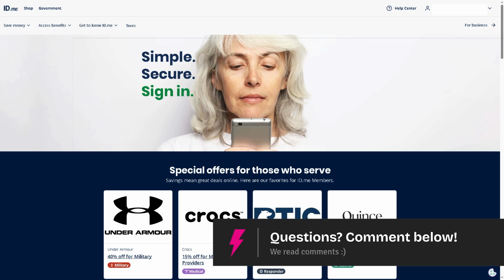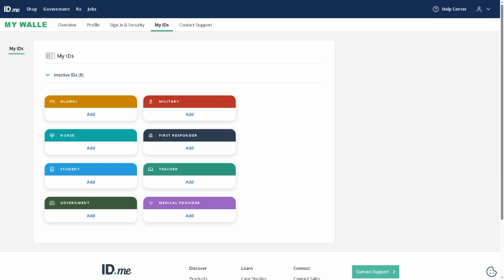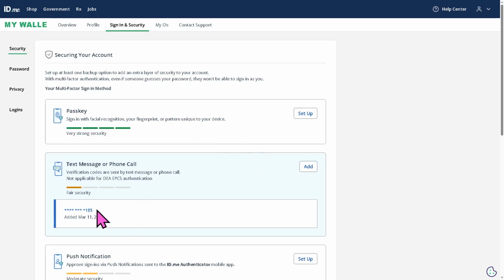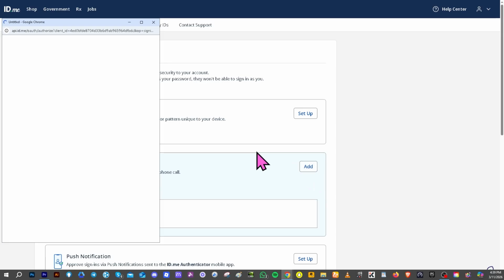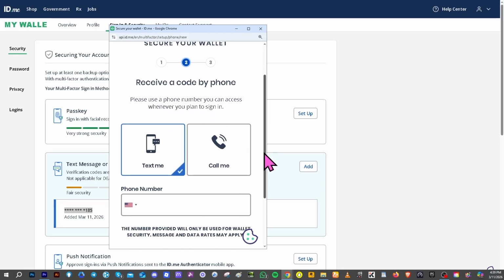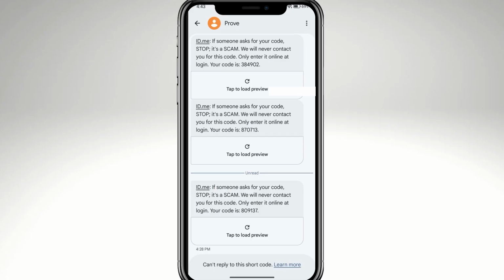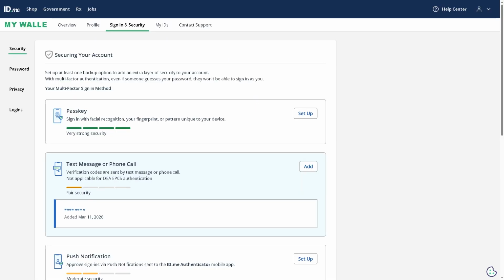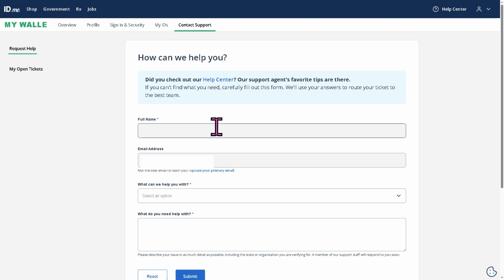How to CHANGE MY PHONE NUMBER on ID.ME (Step by Step)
Learn how to easily change your phone number on your ID.me account with this straightforward guide. Please consider liking the video and letting us know if you have any comments, ideas or questions, we really appreciate any feedback! We have plenty of other tutorials on our channel so come and see if we can help you with anything else :)